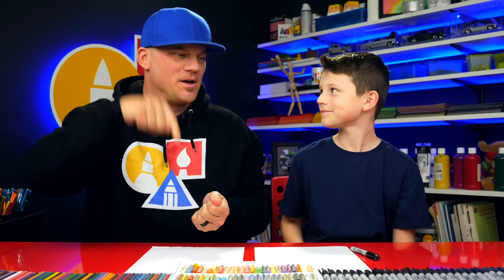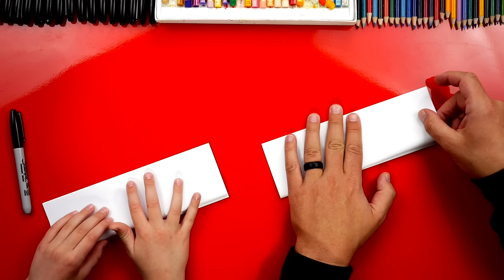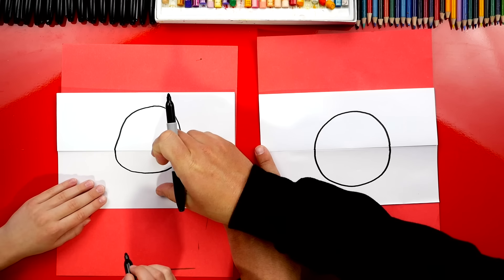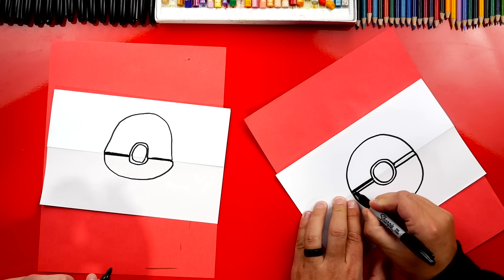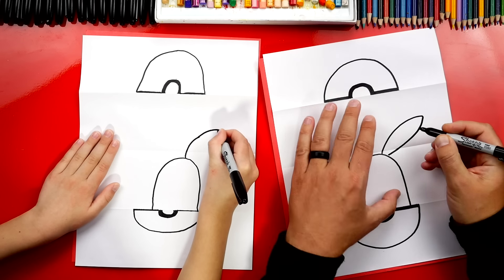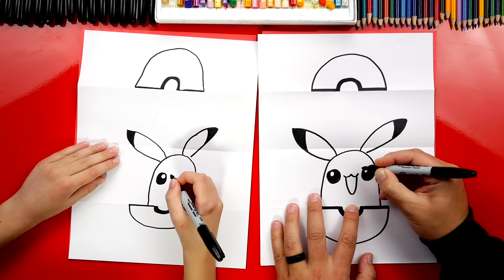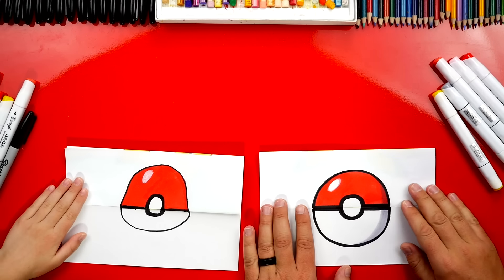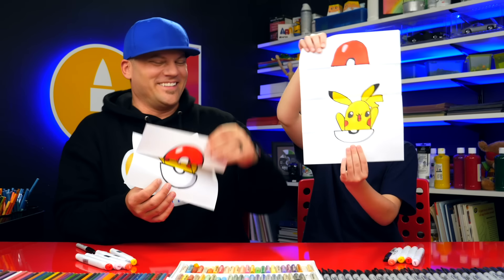How To Draw A Poké Ball Folding Surprise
We love Pokémon! This was also one of our most requested lessons. Today, we're learning how to draw a Poké Ball folding surprise.  We drew Pikachu inside, but you could draw any Pokémon you want.